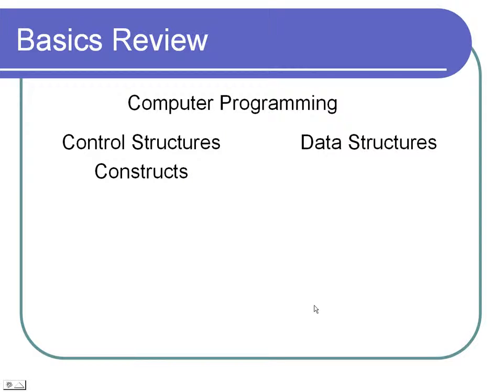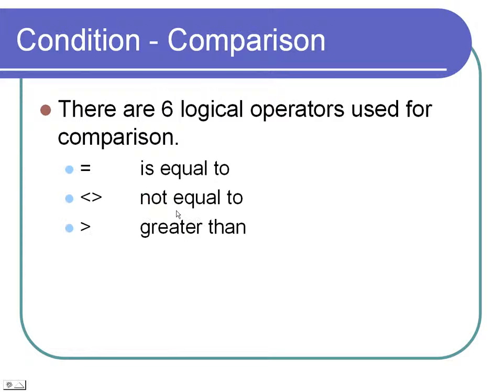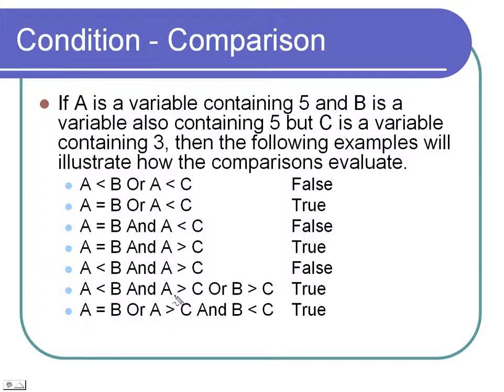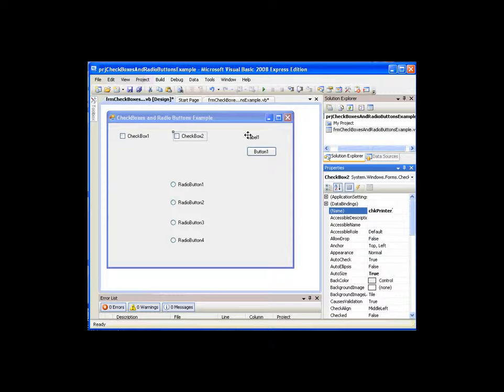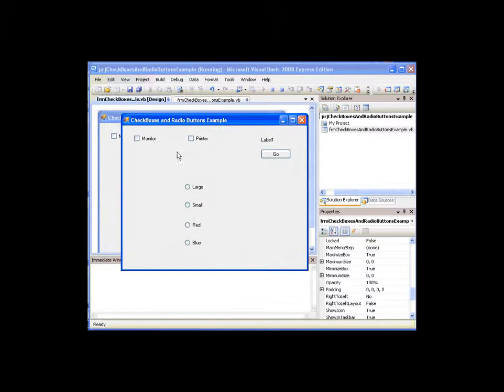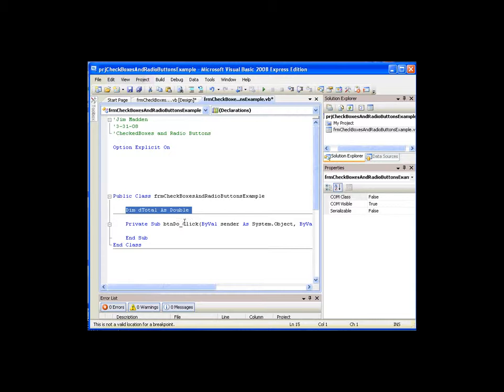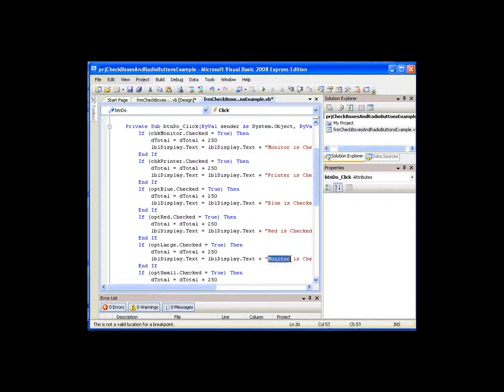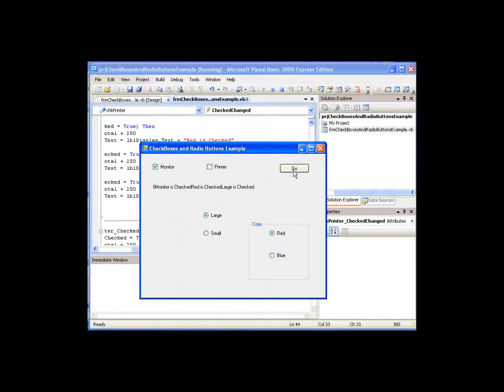Video 06 Introduction to Branching Video